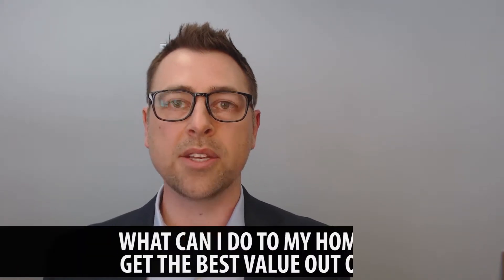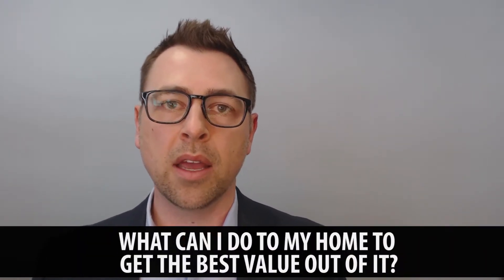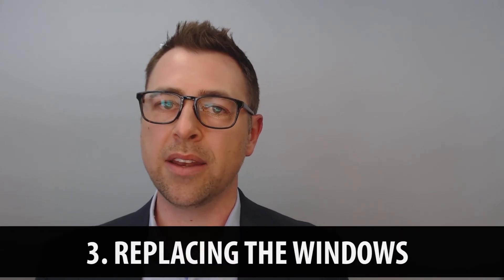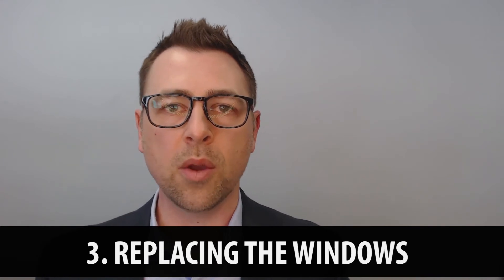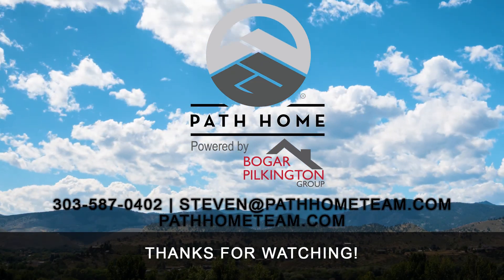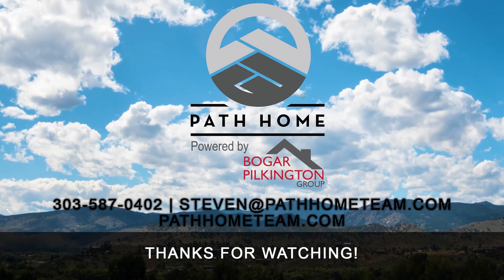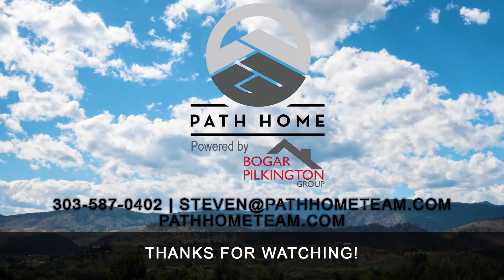Path Home Team: Which Home Improvements Will Add the Most Value to Your Listing?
Upgrading your property before you list can be a great way to earn a better deal, but not every repair or renovation will bring a high return. If you want to get the most bang for your buck when upgrading your home, you’ll need to be careful with which projects you choose. To give you a better idea of which upgrades are most worthwhile, I’d like to list a few of the most lucrative projects for you today. Some of these items may surprise you. To learn more, watch this short video.